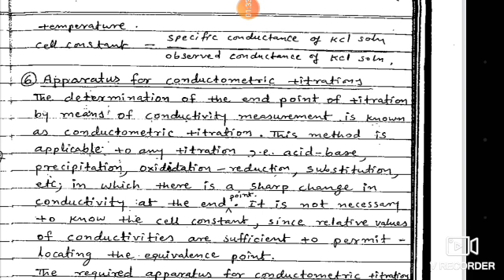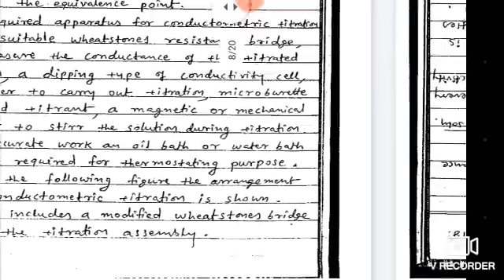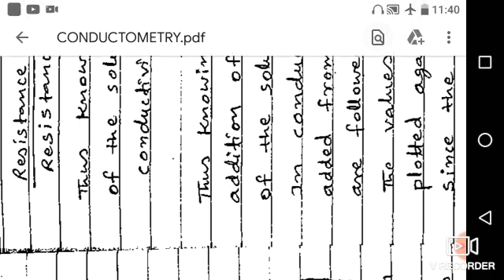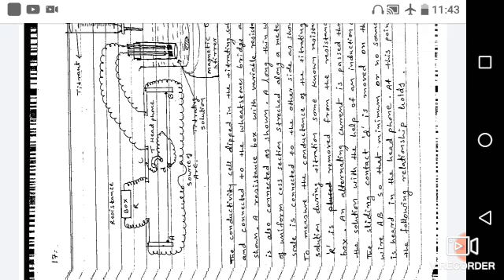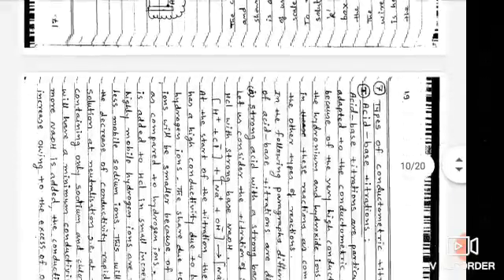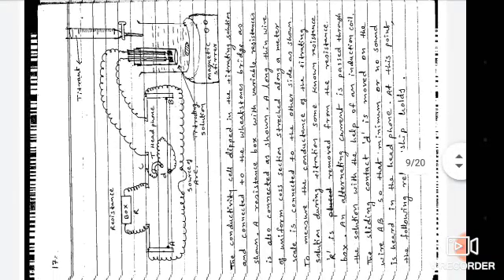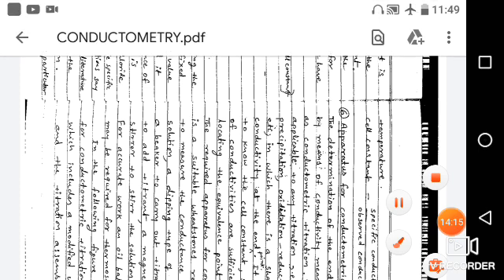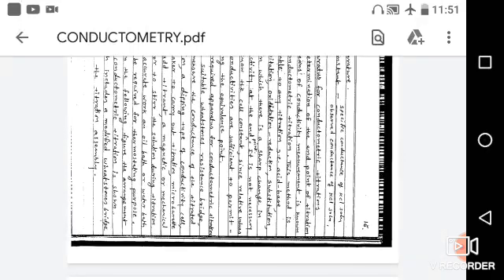B.Sc.III Analytical Chemistry Semester-VI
Modern methods of chemical Analysis-XIV
Unit-I
Electro-Analytical Techniques-I
Topic Conductometric titrations